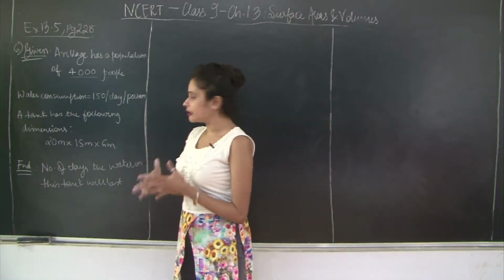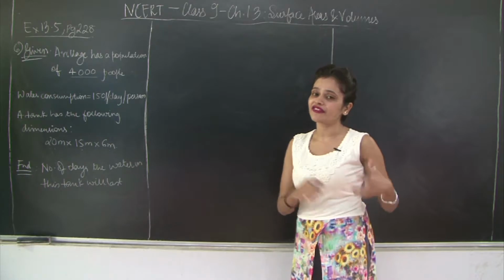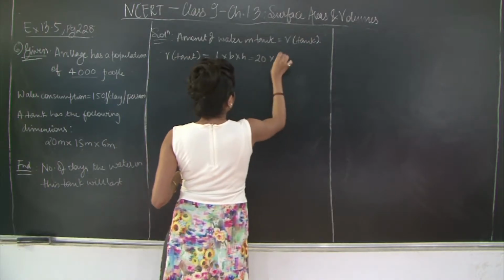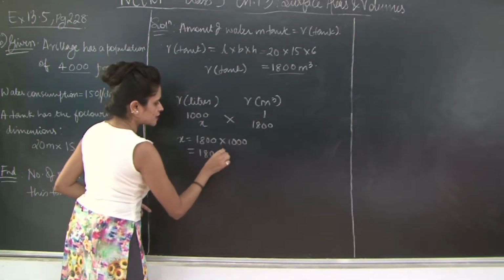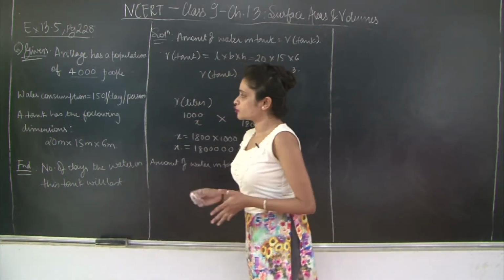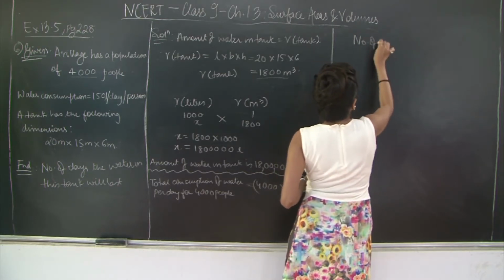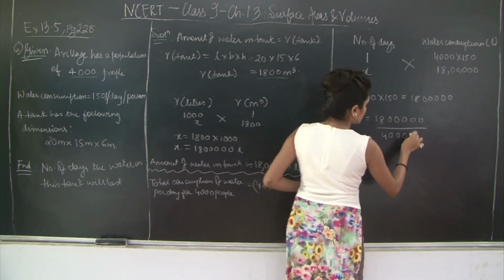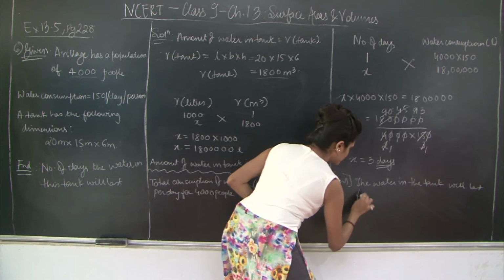CBSE l CLASS 9 l MATHS l CH 13 l SURFACE AREAS & VOLUMES l Ex 13.5 Que.6 l Page 228